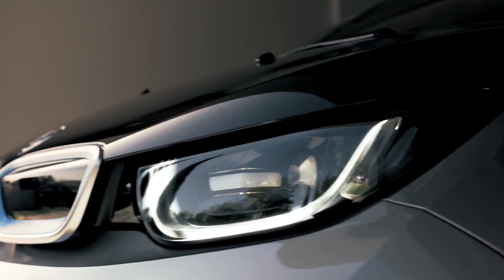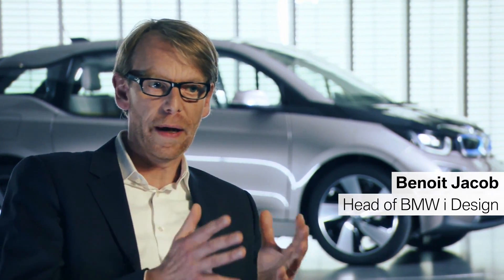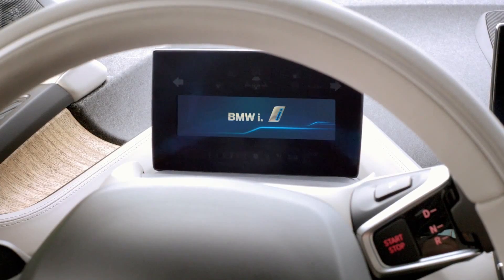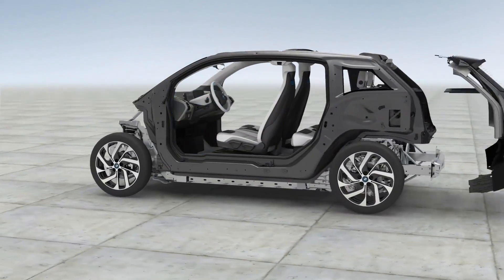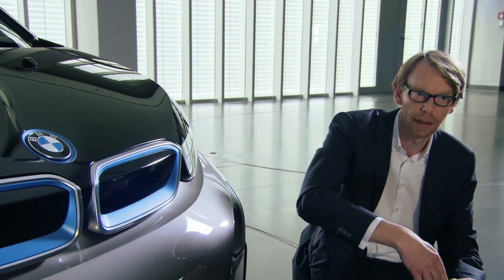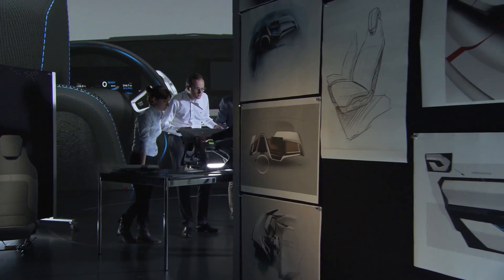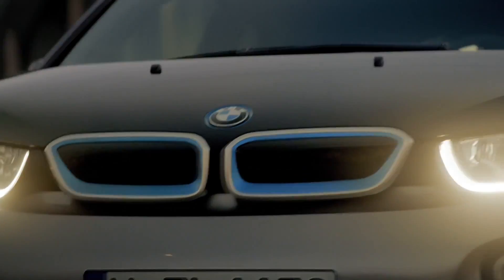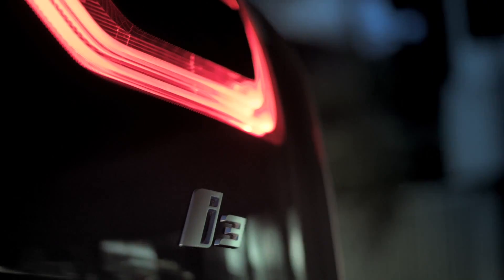BMW i3 la compatta elettrica di BMW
BMW presenta la compatta elettrica BMW i3, la sua prima auto completamente elettrica basata sulla tecnologia elettrica applicata alle versioni ActiveHybrid BMW. Pensata per l'uso cittadino, la compatta elettrica BMW i3 monta un potente motore elettrico che la rende agile alla guida nel traffico cittadino con un angolo di sterzo particolarmente ridotto. L'automonomia della batterie agli ioni di litio è un dato importante per un'auto elettrica e nella BMW i3, questa autonomia raggiunge un valore compreso tra i 130 e i 160 Km, estendibili di un 12% attivando la modalità Eco Pro o di un ulteriore 12% con la Eco Pro+. Questo permette di ricaricare le batterier ogni 2/3 giorni.